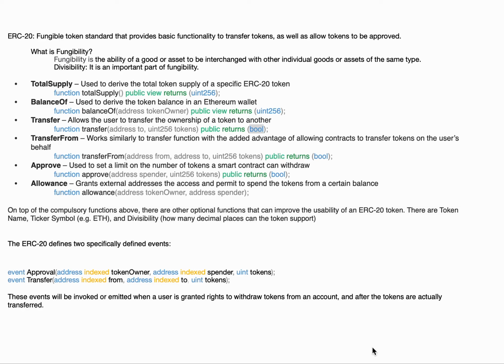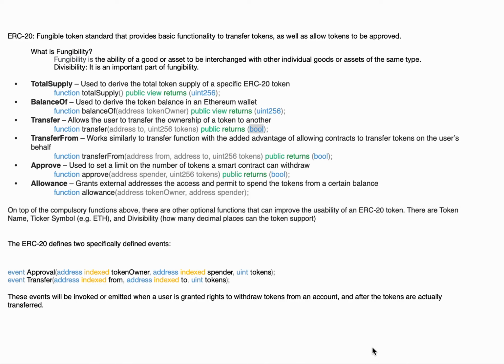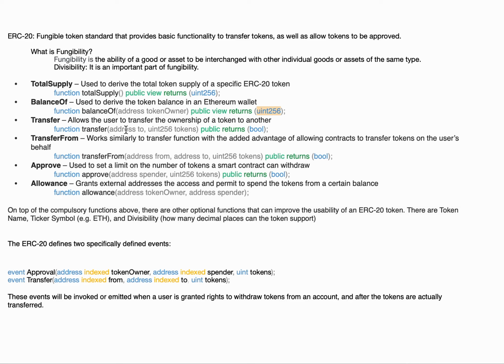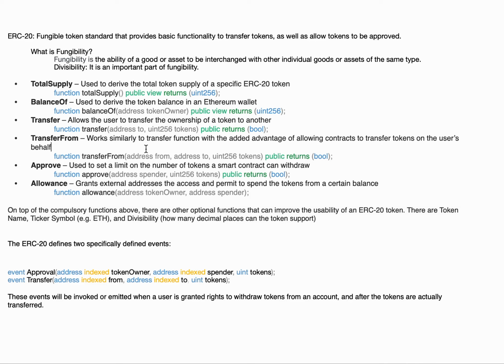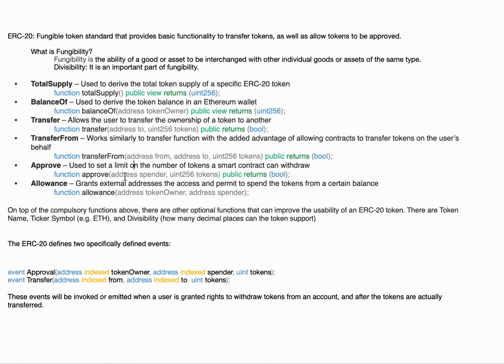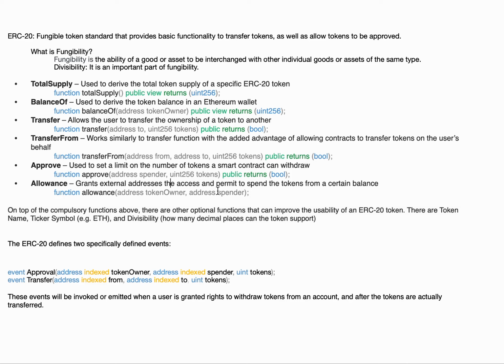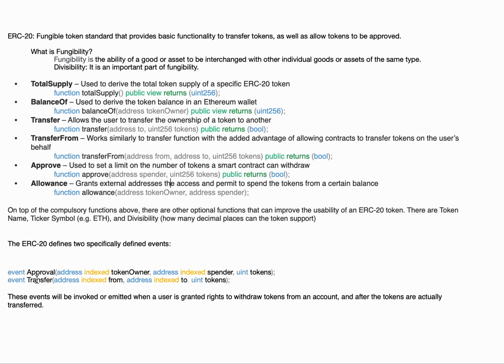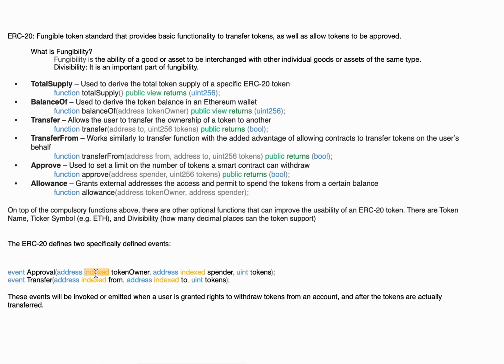Fungibility of ERC20 tokens